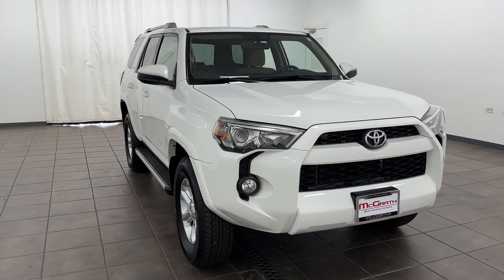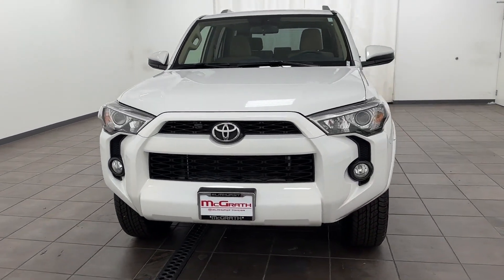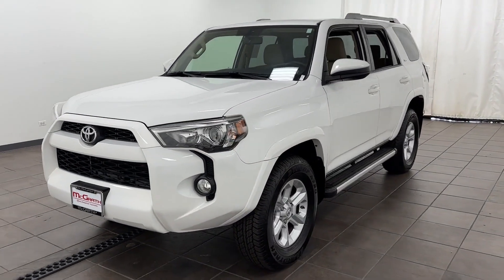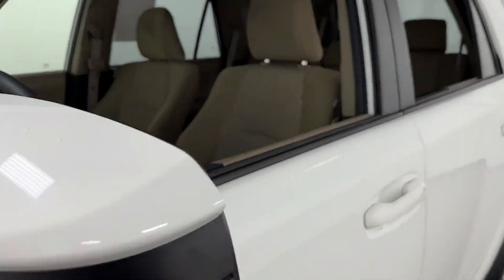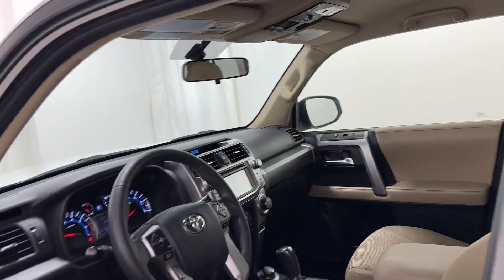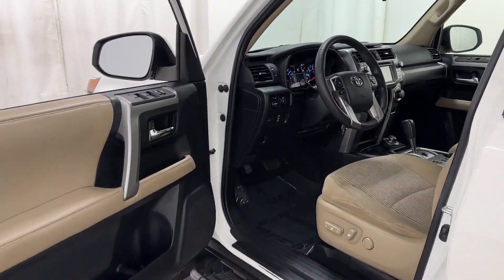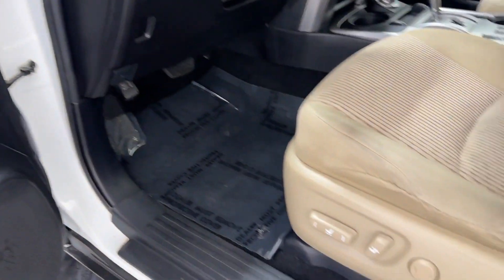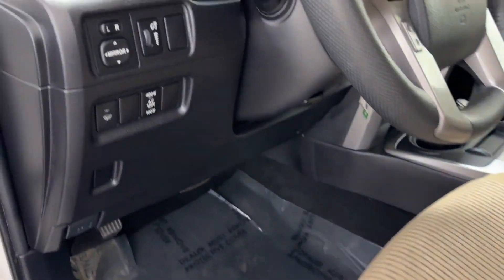2016 Toyota 4Runner SR5 Naperville, Schaumburg, Elmhurst, Lombard, Oakbrook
2016 Toyota 4Runner SR5 JTEBU5JR1G5372592 Video

vehicles/